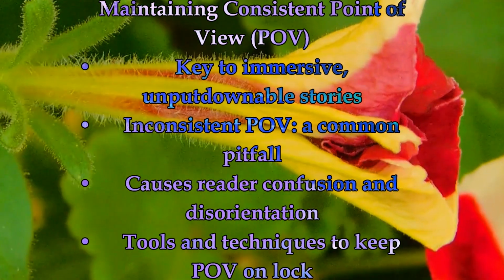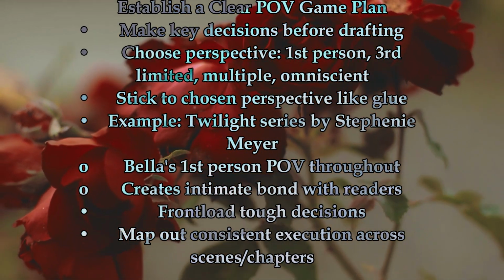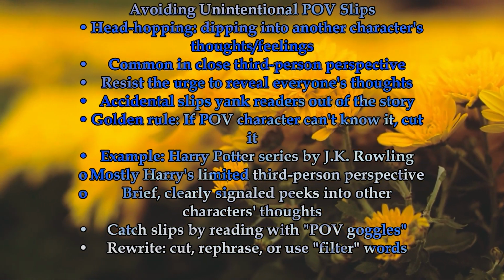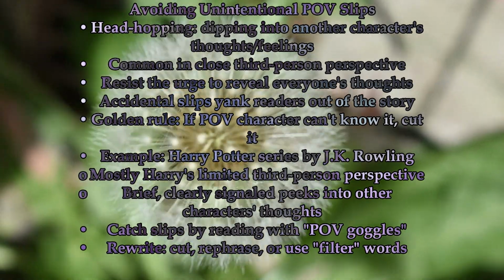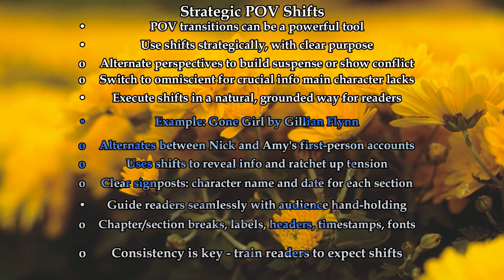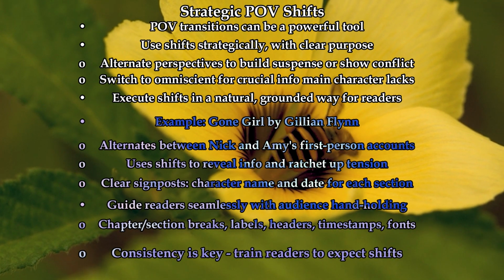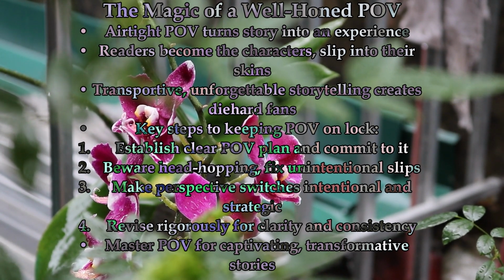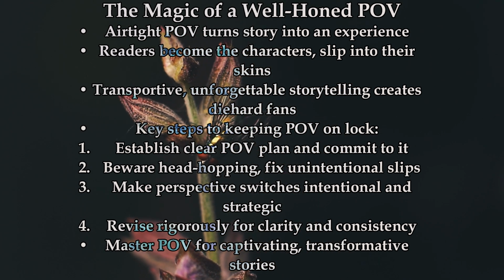The POV Playbook: Crafting Unputdownable Stories Through Perspective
Unlock the secret to creating unputdownable stories that transport readers into your fictional world. Learn how to maintain a rock-solid point of view (POV) and watch your narrative come alive with immersive power. 🚀
Craft a POV Masterplan: Your Key to Storytelling Success 🗺️🖋️
Discover how to establish and execute a foolproof POV strategy that will keep readers glued to the page:
🔍 Choose the perfect perspective for your story's emotional core
🗂️ Map out consistent POV execution across scenes and chapters
📚 Learn from bestselling authors like Stephenie Meyer and J.K. Rowling
Banish POV Pitfalls: Keep Readers Deeply Immersed 💡🚫
Arm yourself with techniques to avoid common perspective traps:
🚀 Spot and eliminate unintentional head-hopping
🔧 Use "filter words" to maintain perspective boundaries
📝 Revise with laser focus on POV consistency
Strategic POV Shifts: Create Page-Turning Tension 📈🔄
Harness the power of intentional perspective changes:
🕵️ Build suspense and reveal crucial information through POV transitions
🚦 Master clear signposting techniques to guide readers seamlessly
📖 Study Gillian Flynn's "Gone Girl" for expert POV manipulation
Polish Your POV to Perfection: Revision Strategies That Work ✨🔍
Transform your draft into a perspective powerhouse:
🏹 Channel Suzanne Collins' revision process for "The Hunger Games"
🧐 Ruthlessly interrogate every scene for POV authenticity
🧠 Create a perspective so cohesive, readers forget they're reading
Your POV Toolkit: 4 Steps to Unshakeable Perspective 🔧🔑
🛠️ Establish a clear, committed POV plan from the start
🗑️ Identify and eliminate unintentional perspective slips
🚥 Make strategic POV shifts with crystal-clear signposts
🌀 Revise relentlessly for POV clarity and consistency
🌟 Ready to revolutionize your storytelling?
Apply these POV mastery techniques to your work-in-progress today. Watch as your characters leap off the page and readers lose themselves in your immersive fictional world.
With master's degrees in liberal arts and English & Creative writing, Peter's expertise and best-selling course on writing fiction will guide you in creating stories that captivate and transport readers. Let his insights empower you to wield POV with precision and unleash your full storytelling potential. 🌟📚
📌 Meta Description: Master consistent point of view in fiction writing. Learn to craft immersive stories, avoid common POV pitfalls, and keep readers spellbound from start to finish.